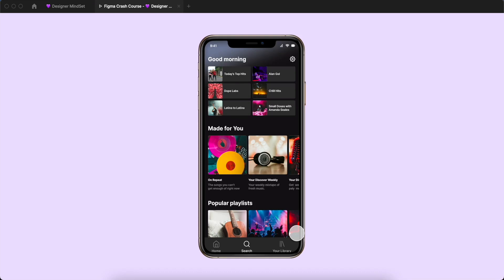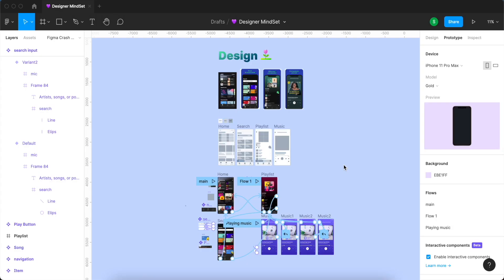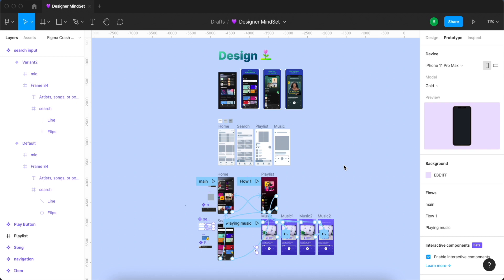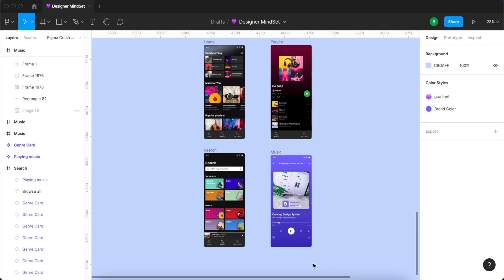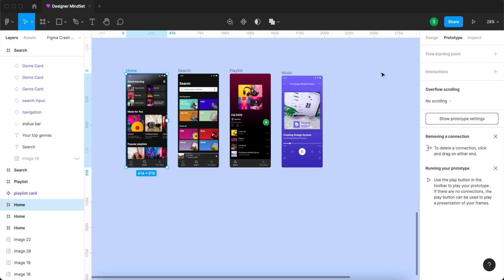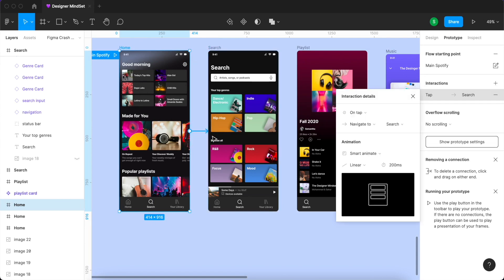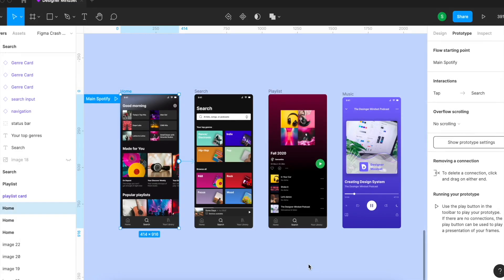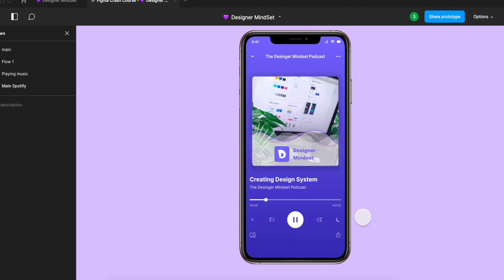Simple Prototype | Figma Prototyping with Spotify app | part 1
Hey friends
This is the first session of prototyping in Figma. We will learn to create the first and simple prototype of the Spotify Mobile application.

please give your feedback in the comments!
chapters:
0:00 DEMO
0:57 Basics of prototypes
1:49 Create a simple prototype of the Spotify App
4:21 Sharing prototypes in Figma

Have fun & happy designing 🤩